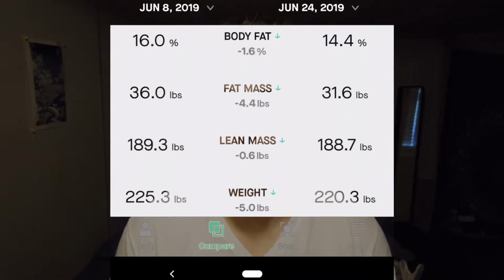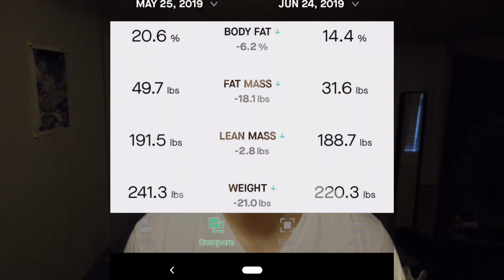Results After One Month of Cutting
For anyone looking for supplements from Gorilla Mind and/or wanting to support me, here are my links for Gorilla, Intelligent Elephant, etc.
Code COOPER always, and thank you for the support!